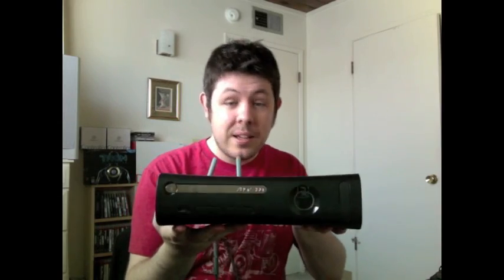CoD off! How to ruin an XBOX 360 game and a retro shout-out!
Looks like he's only recently taken to appearing on cam which is great as adding a bit of variety to a channel can only be a good thing. I appreciate the ST is a bit niche but 16-bit gaming - be it the ST or the Amiga - was a golden time in gaming and to watch him picking up titles again should be a very nostalgic ride! Not just that of course but we all know how very difficult it can be to generate interest in our channels. as I always say, why waste your time subbing to somebody with thousands of subs when you can support some of the smaller, friendlier channels?

You know it makes sense :)